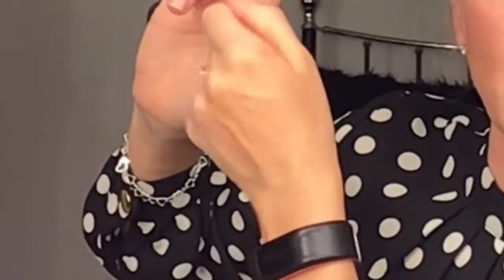Aldi Beauty Haul - December 2019 - Lacura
Welcome to my Aldi Beauty Haul. I loved making this video as there’s a lot of new products I’ve not seen or used before. Enjoy ☺️

Sorry I’m not on Instagram